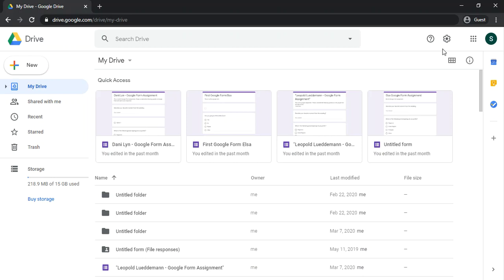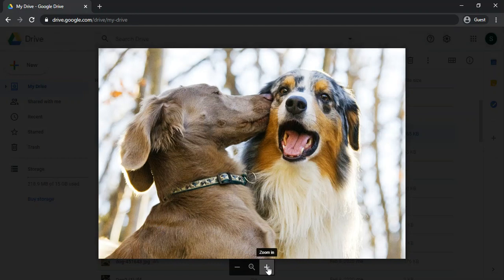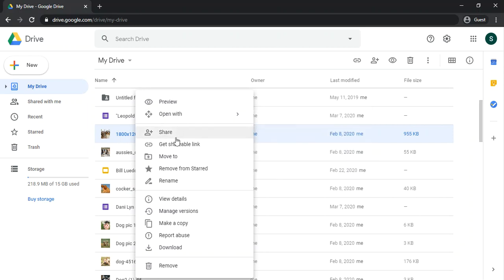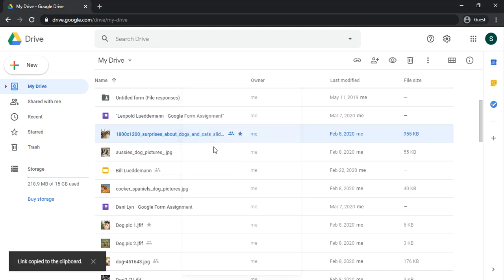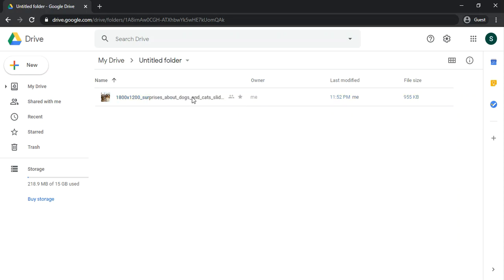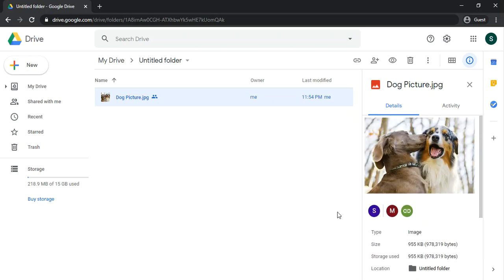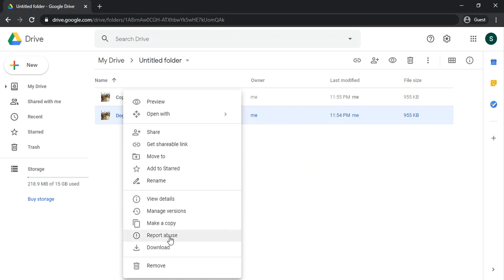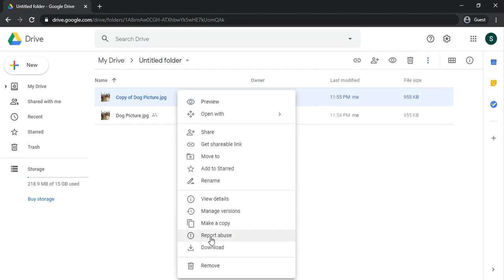Manage Files Within The Google Drive